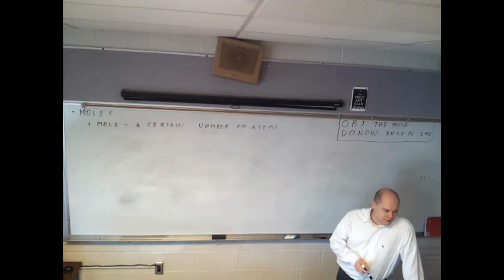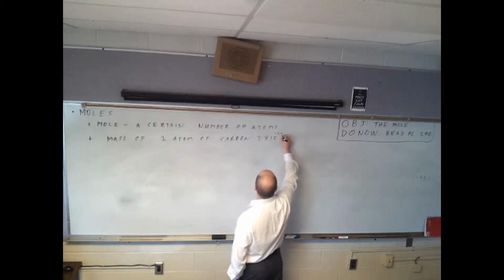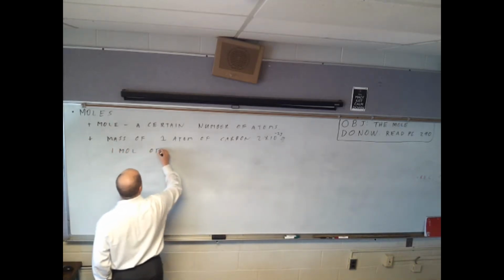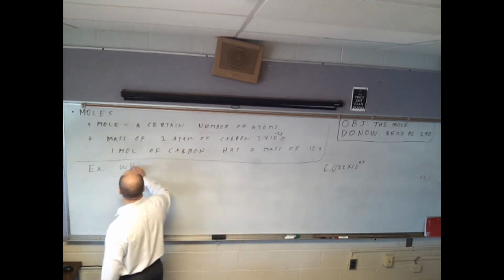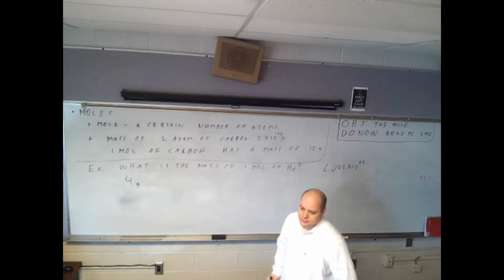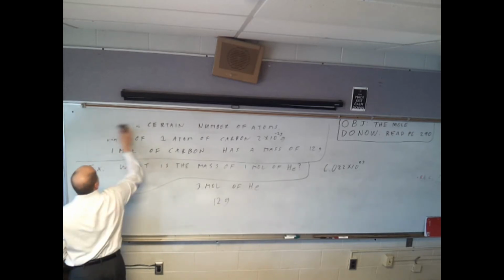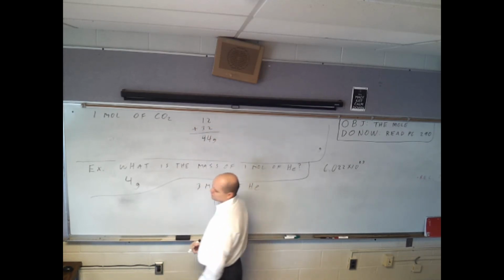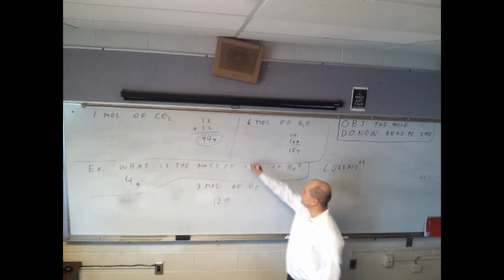5-3 Moles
5-3 Introduction to moles.